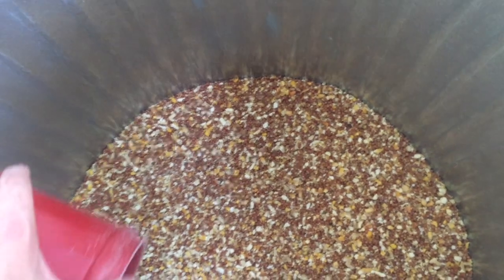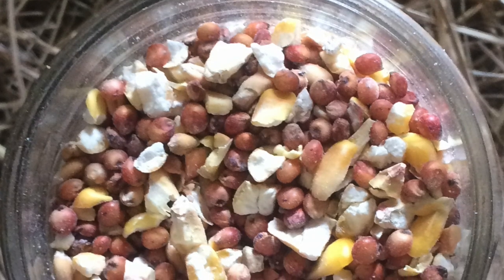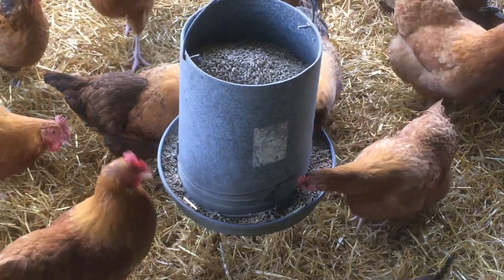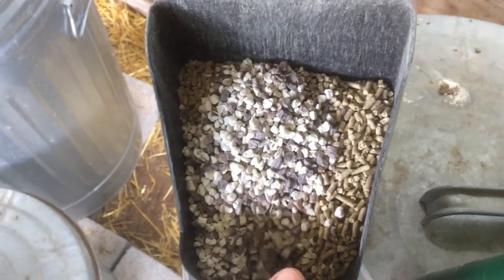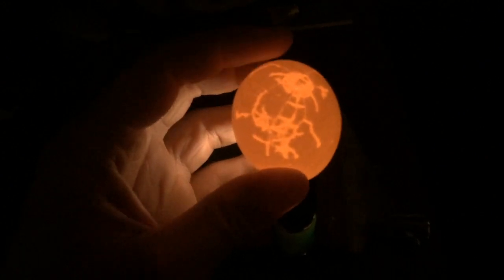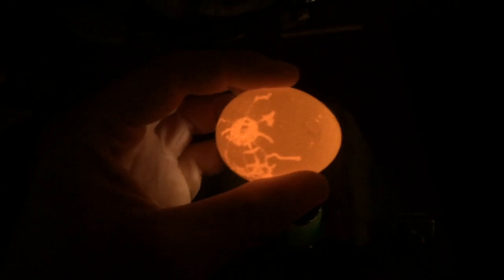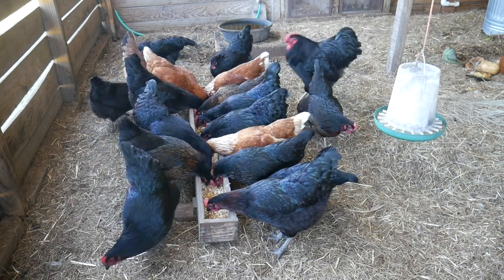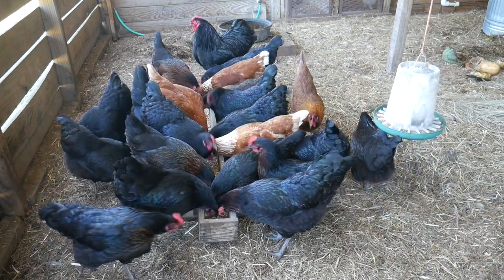Supplementing Calcium for Your Hens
In this video, the Chicken Man explains the who, what, and why of supplementing calcium for your hens.